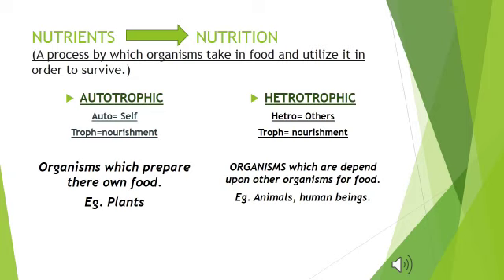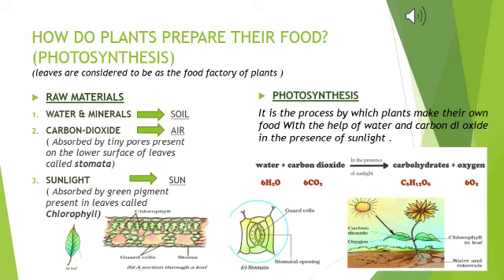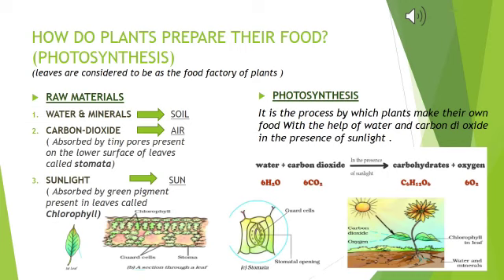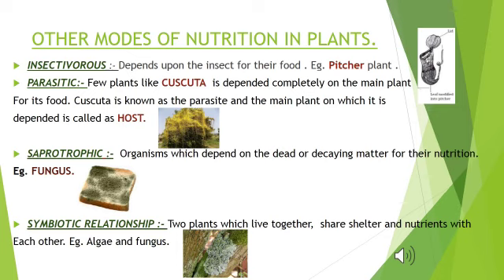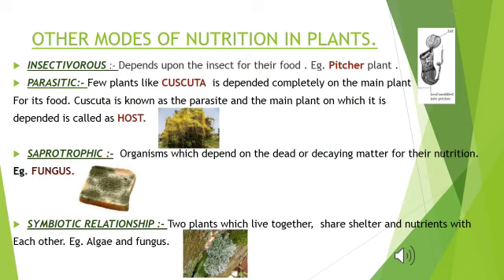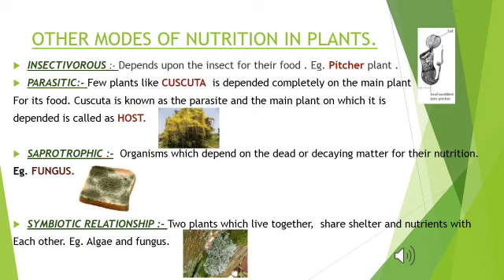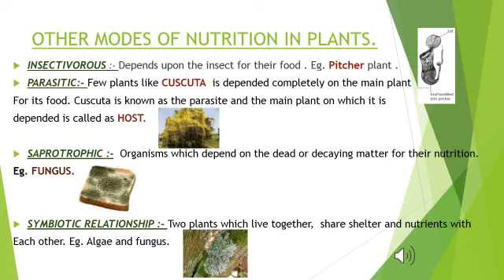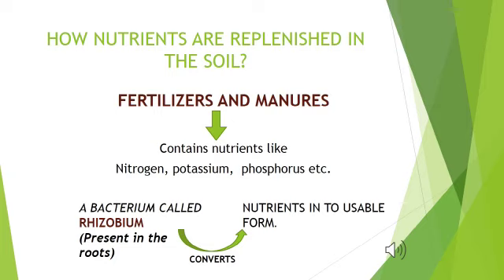Grade 7 - Science (Chapter 1 - Nutrition in Plants)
Science Chapter 1 - Nutrition in Plants